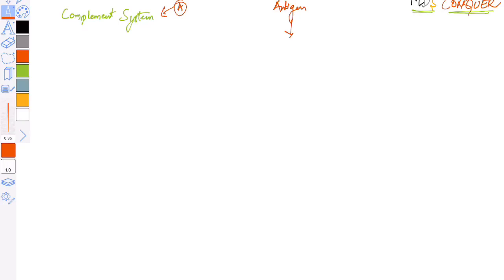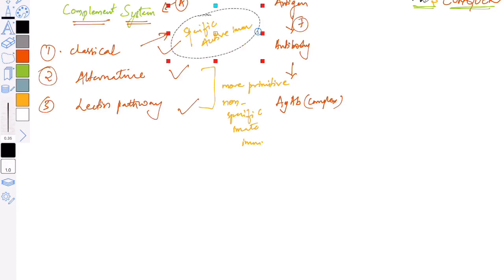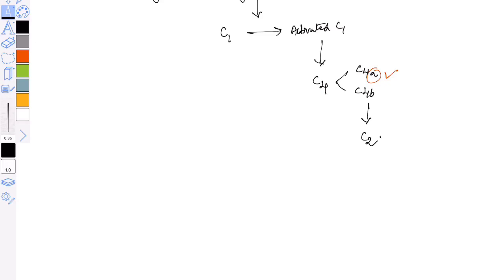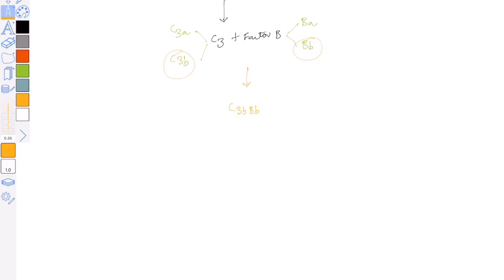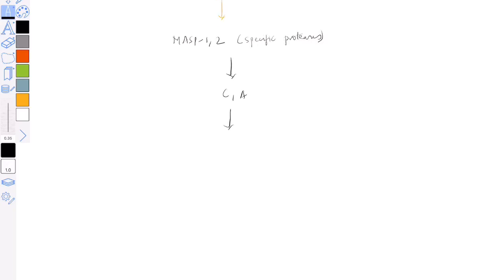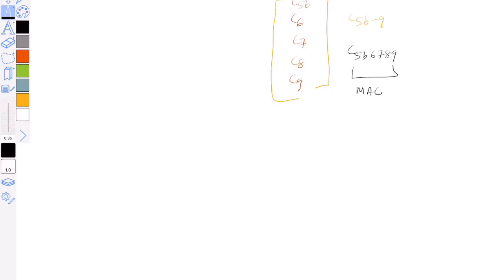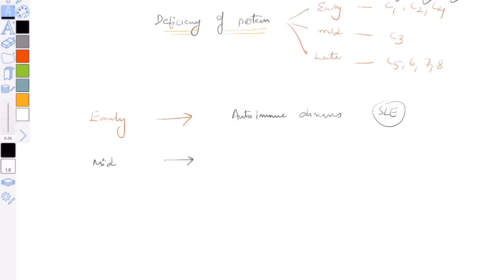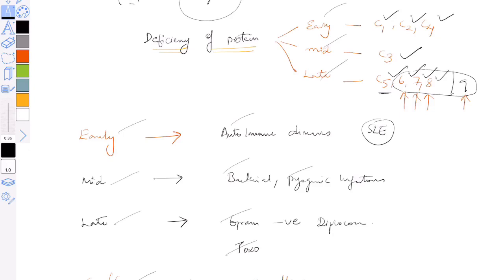Complement system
Useful for BDS 2nd year , MDS 1st year , NEET MDS , AIIMS MDS , PGI MDS , JIPMER MDS.